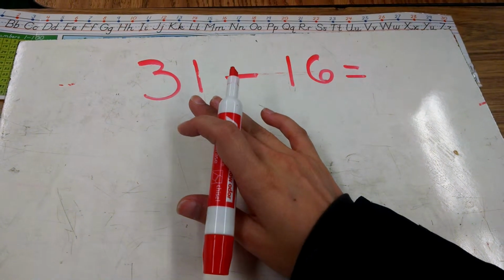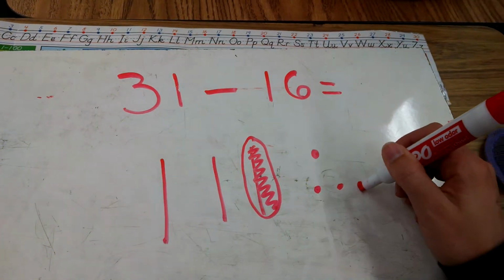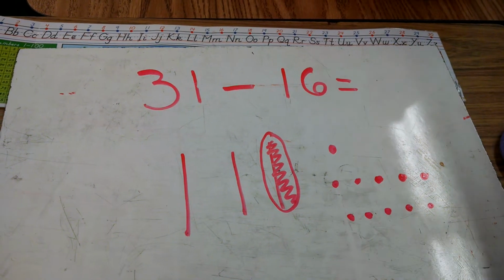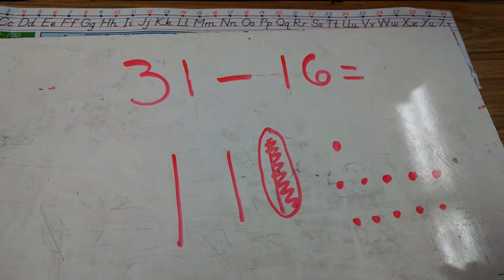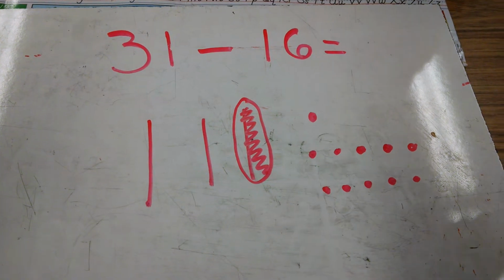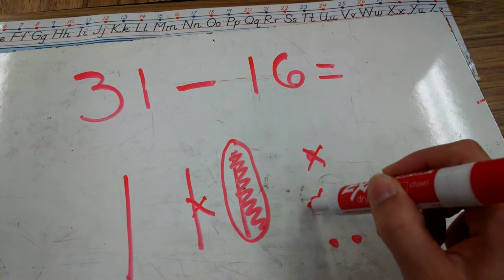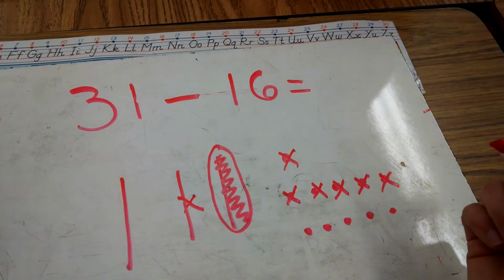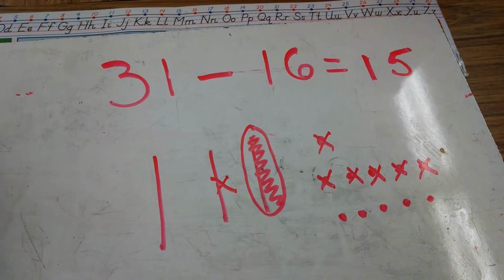subtraction regrouping drawing